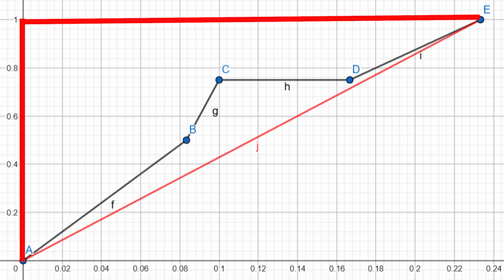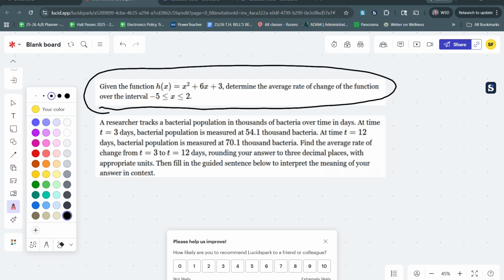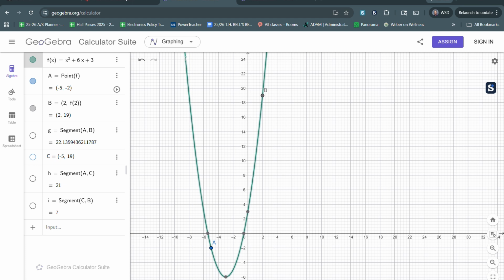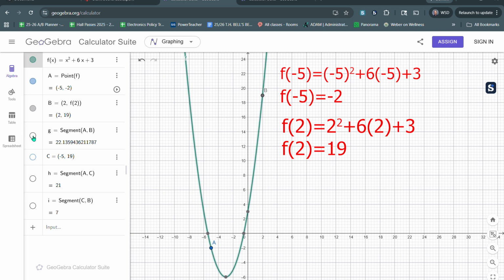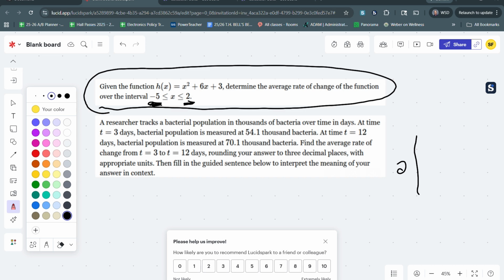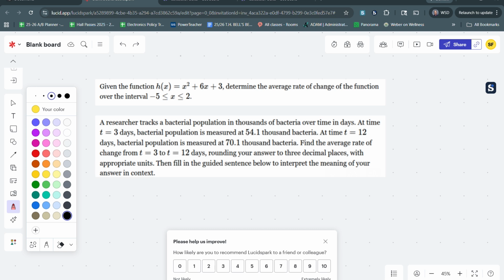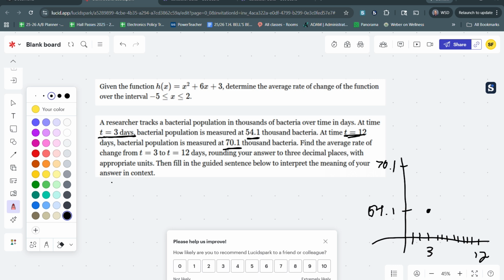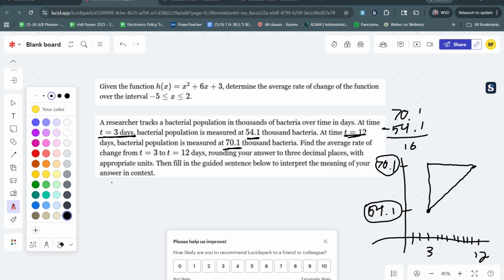Average Rate of Change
Thanks again, Scott, for sending me a question. Here we discuss rates of change with graphs that do not have a constant rate of change. How do we take these situations and calculate our average rate of change? Let's walk (or run) through some examples of how to calculate this.